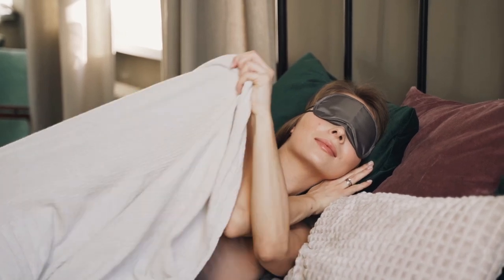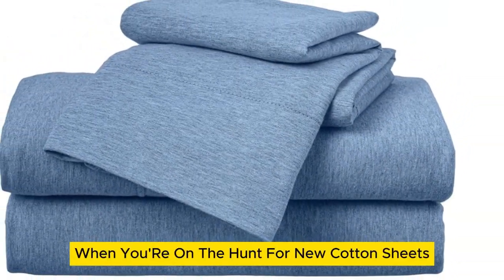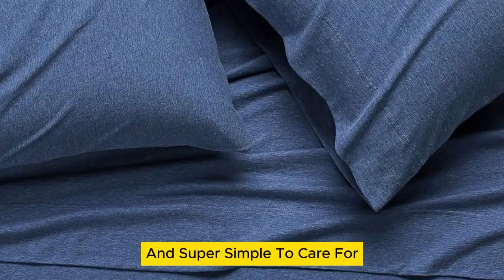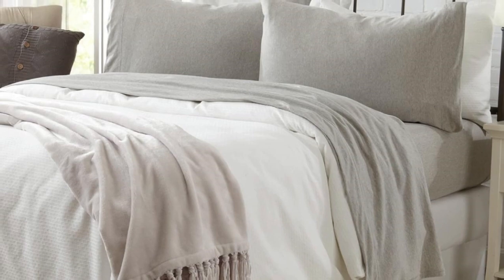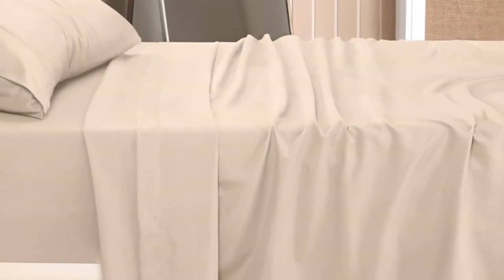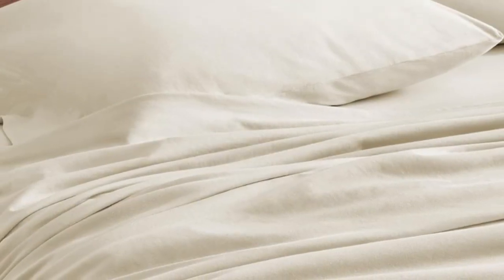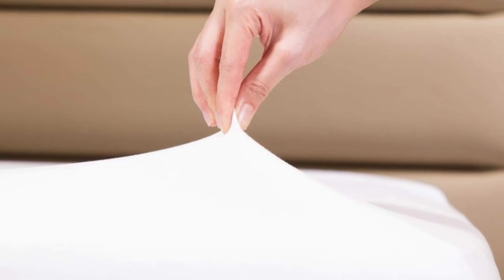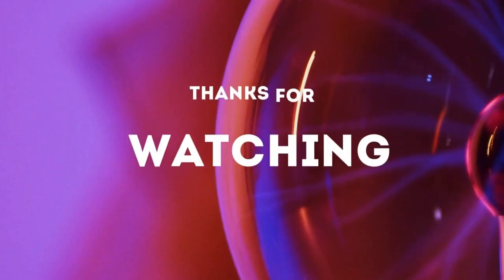Top 5 Best Jersey Knit Sheets On Amazon Reviews of 2024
In this video we will show Top 5 Best Jersey Knit Sheets On Amazon Reviews, Great Bay Home Jersey Knit Sheet Set, Utopia Bedding Bed Jersey Knit, Amazon Basics Cotton Jersey Sheet Set, Bare Home Organic Jersey Cotton Sheets, COSMOPLUS Fitted Sheet

 👉 Best 5 Jersey Knit Sheets On Amazon Lists:

1) Amazon Basics Cotton Jersey Sheet Set

2) Great Bay Home Jersey Knit Sheet Set

3) Utopia Bedding Bed Jersey Knit

4) Bare Home Organic Jersey Cotton Sheets

5) COSMOPLUS Fitted Sheet

In this video we'll be comparing the Top 5 Best Jersey Kint Sheets On Amazon that are designed for different kinds of users. We will take into account performance features and price so you can decide which is best for you. All the products on our list were selected based on their own inherent strengths and features.

We'll be comparing the Great Bay Home Jersey Knit Sheet Set, Utopia Bedding Bed Jersey Knit, Amazon Basics Cotton Jersey Sheet Set, Bare Home Organic Jersey Cotton Sheets, COSMOPLUS Fitted Sheet; which are all great options if you're in the market for a best Sheets.

0:00 - Intro
0:30 - Amazon Basics Cotton Jersey Sheet Set
1:28 - Great Bay Home Jersey Knit Sheet Set
2:19 - Utopia Bedding Bed Jersey Knit
3:19 - Bare Home Organic Jersey Cotton Sheets
4:13 - COSMOPLUS Fitted Sheet

Program.